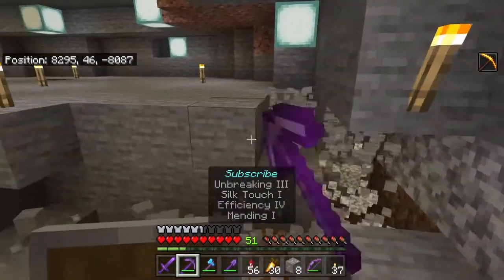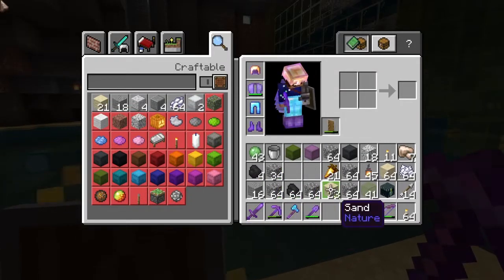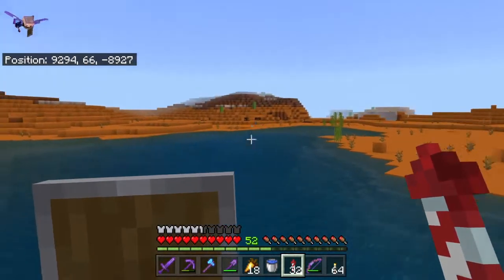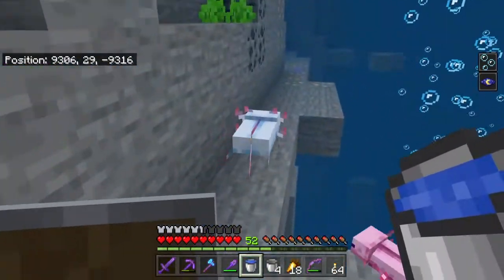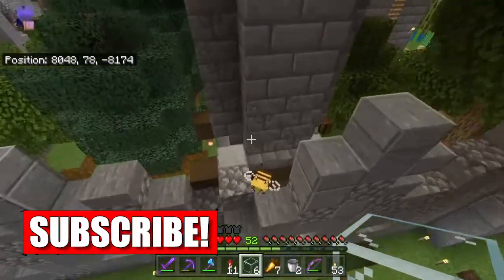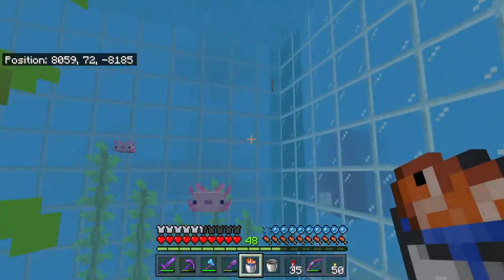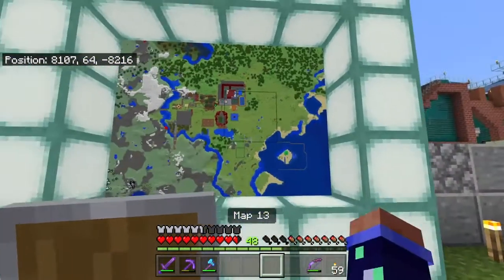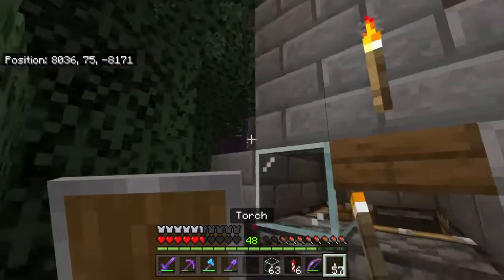S2E11 - Giant Axolotl Tank and Turtle Sanctuary Cave - Minecraft Bedrock Cinematic Series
Welcome to a (not so) brand new series of Minecraft Bedrock!

In this let's play episode on the Corruption Realm in Minecraft Bedrock, we get our hands on some lovely Minecraft Axolotls, build a giant tank for them, and build an underground cave for our Minecraft Turtle Sanctuary.

If it's a cinematic Minecraft Bedrock Let's Play series you're after, you're in the right place!

It's quick, free, and helps the channel out immensly.

MINECRAFT!

We're going for 200 subs now, and only YOU can help me get there!

For the FILMING channel, including my "Just Go Out There And Shoot" playlist documenting my journey as an amateur video editor and film maker, you want this

Here’s some links to the other guys content, have a look, they are all awesome!!

Ria

Minecraft Underwater Base Tour23 views6 days ago

JackStalik

NikeBecca

CagyKarma19

I use this channel to upload my work and document my progress as a video editor and videographer.